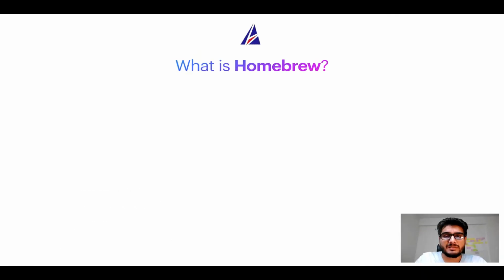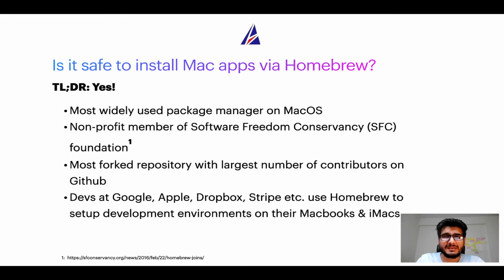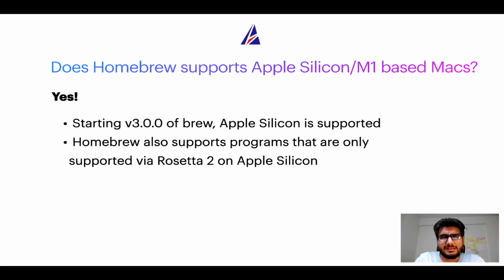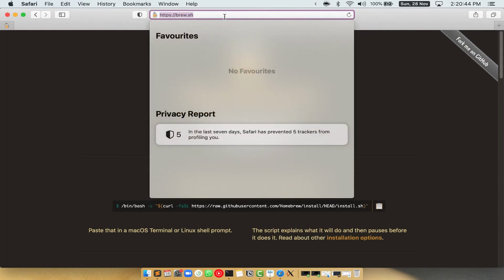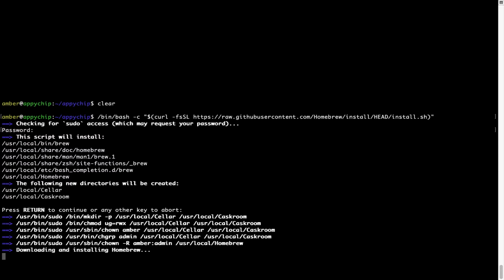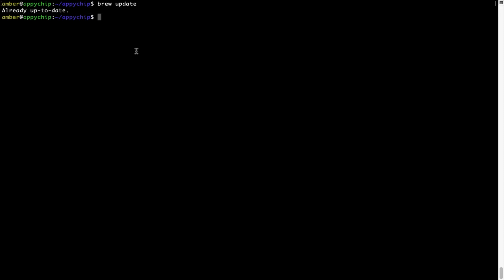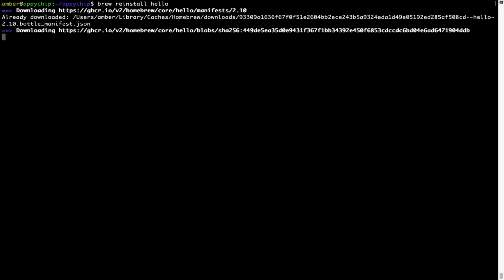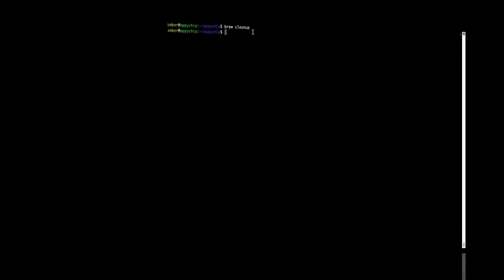Download & install mint on Mac OS (Big Sur, Monterey, Catalina, Mojave) via Homebrew / brew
In this tutorial video, we will show you how to download, install, reinstall and repair 'mint' using 'brew' package manager ( or simply Homebrew ). Brew works on all supported versions of Mac OS X.

Description of mint program/app: Dependency manager that installs and runs Swift command-line tool packages